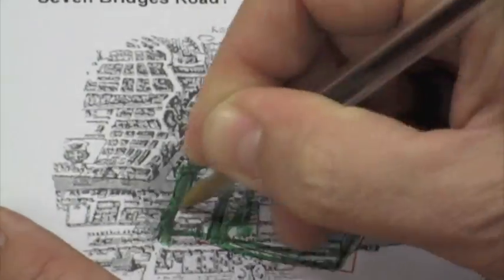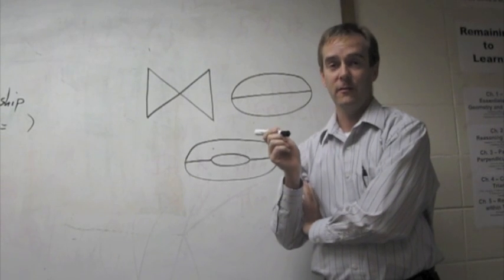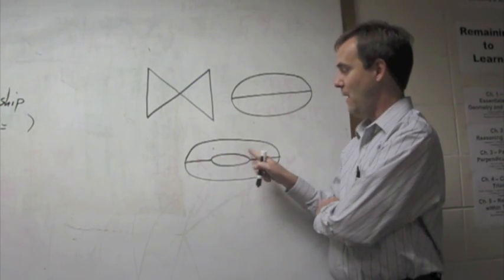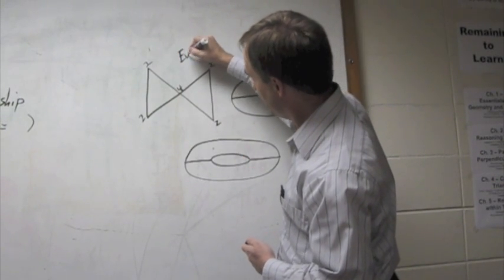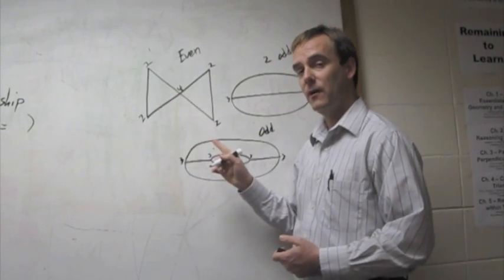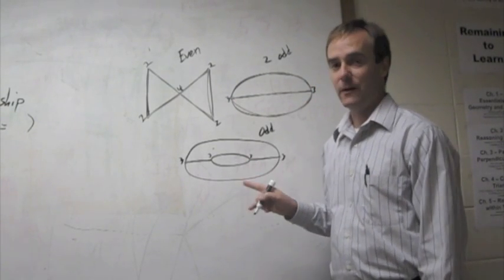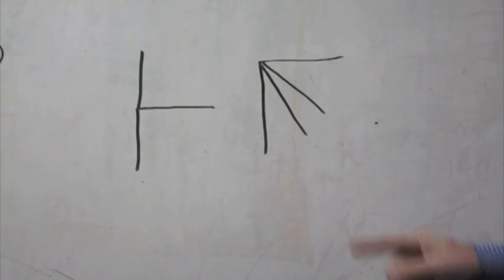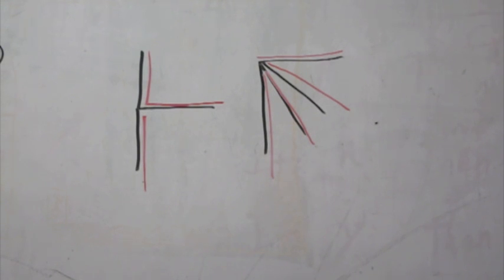Gier Vertex Edge Graphs PART 1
Vertex Edge Graphs start